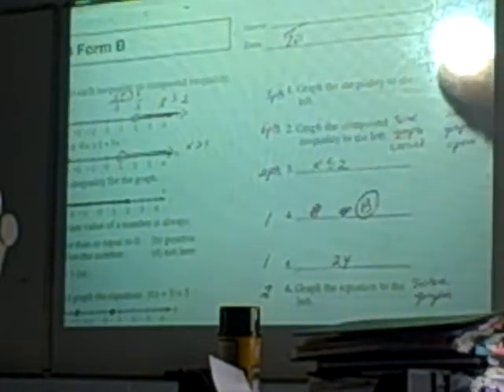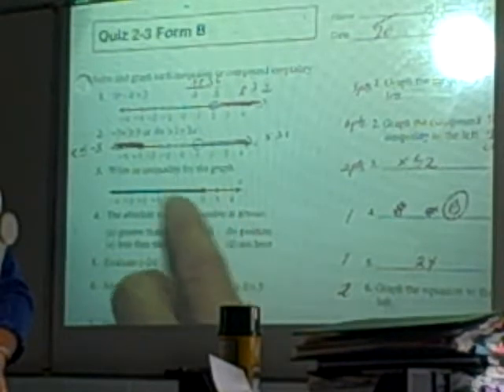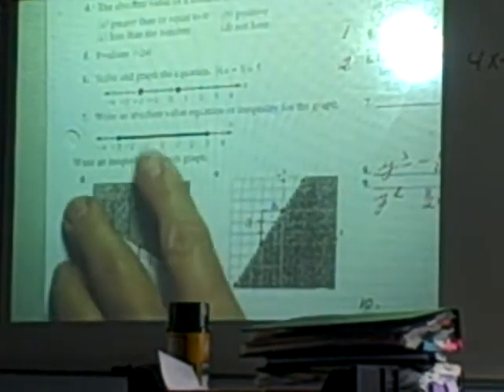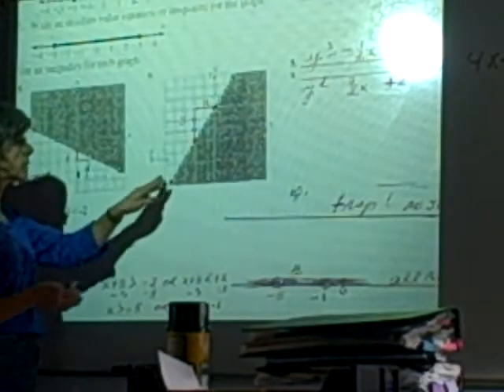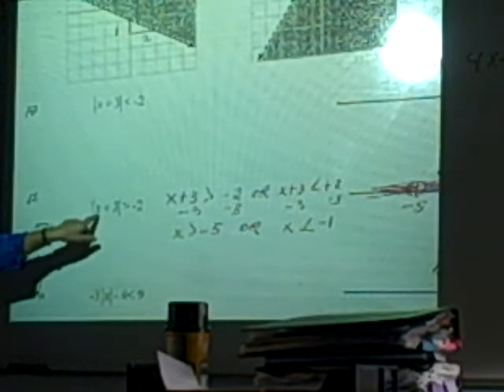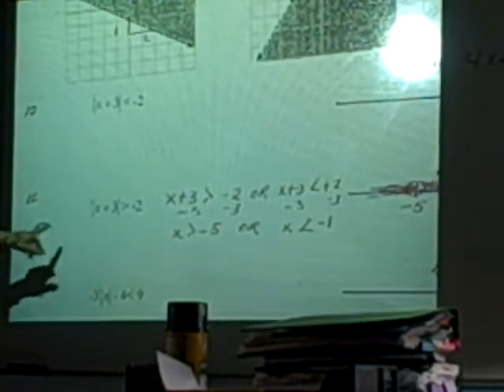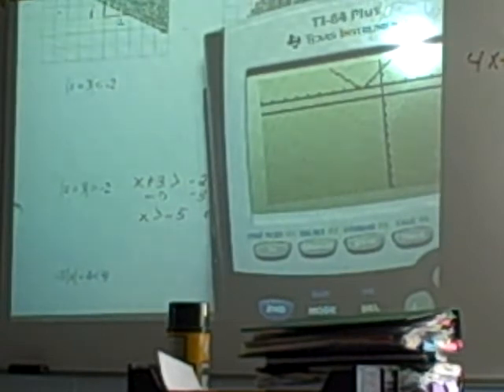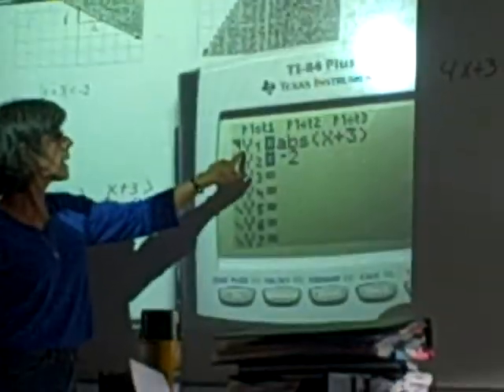Algebra 10/27/10 part 1